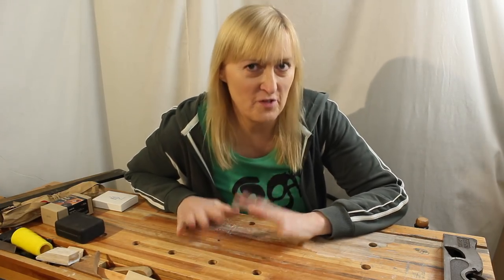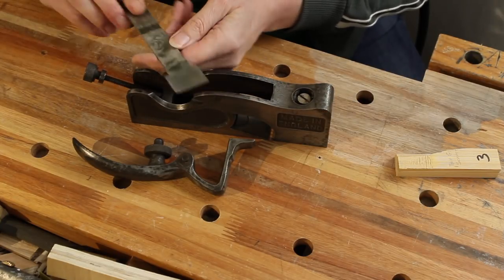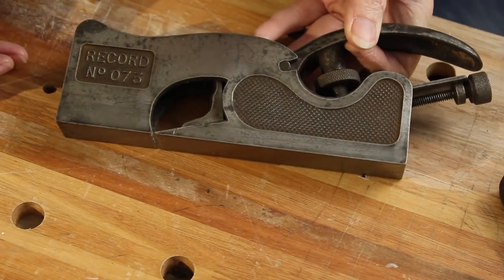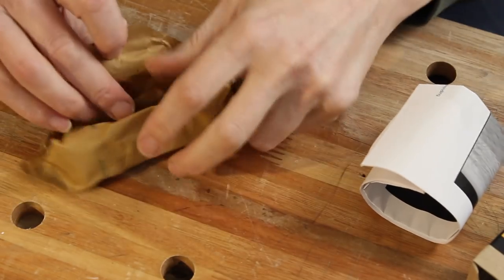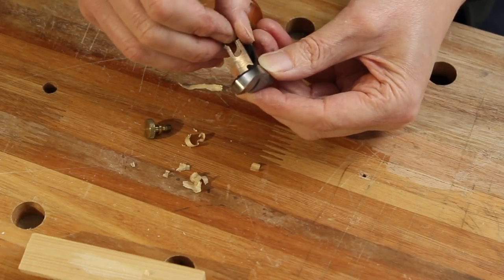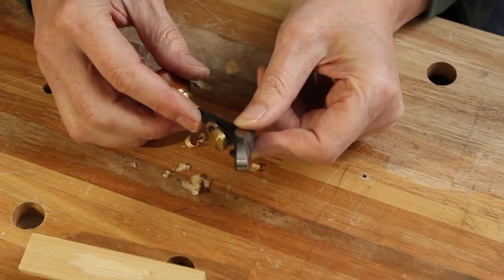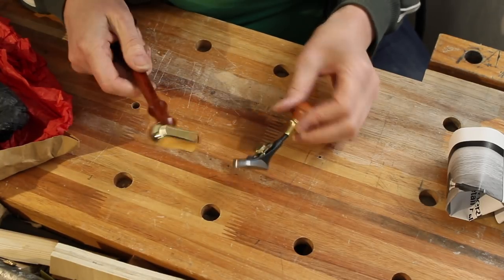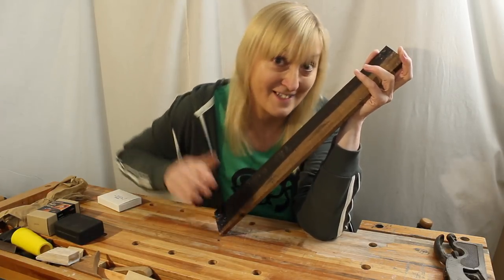A look at some of my new tools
I thought I'd show you some recent purchases:
Record no.073 vintage shoulder plane
Veritas miniature block plane
Veritas miniature shoulder plane
Veritas convex palm plane
The BC woodworks padauk/brass hammer

Thanks to Gerry Thompson of MacThomas guitars for a lovely ebony fretboard. Check out his Facebook page: